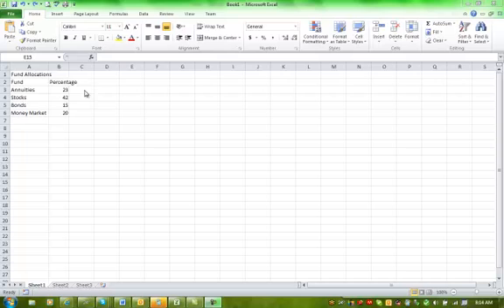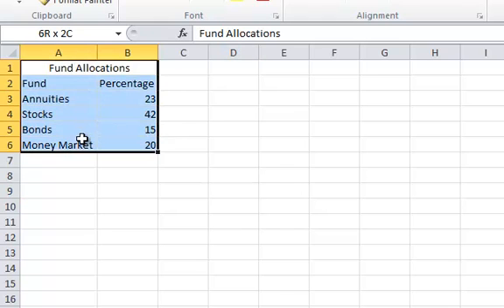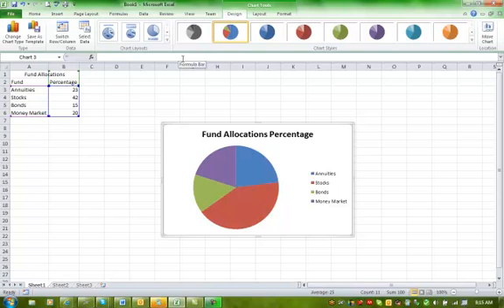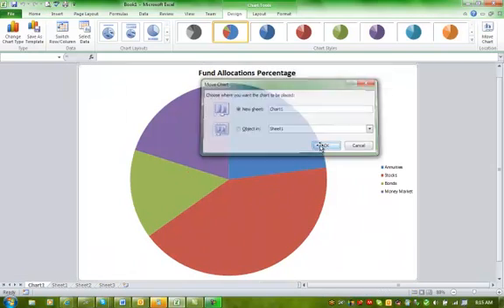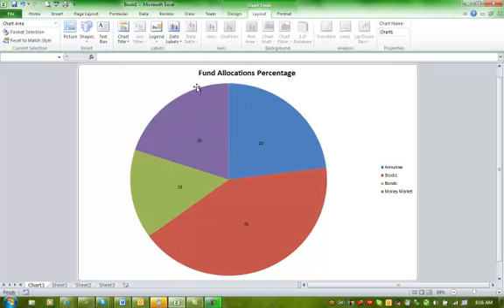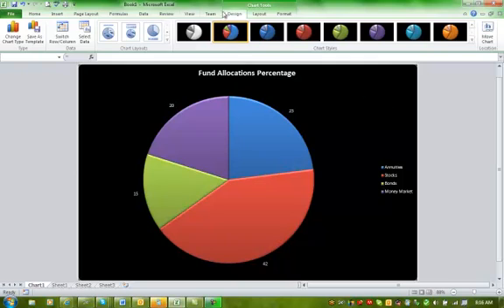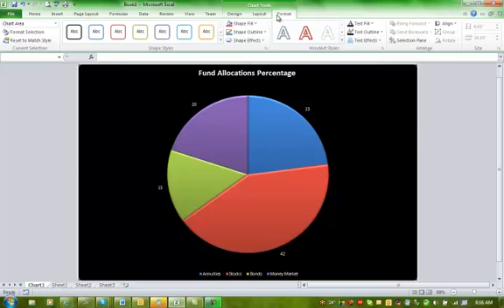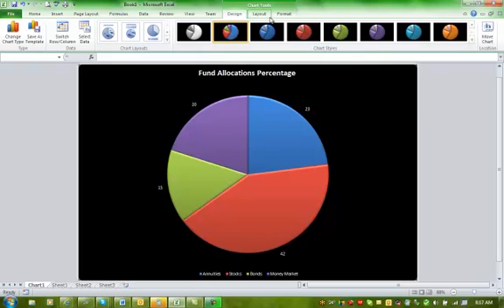Chapter 7 Charts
Putting a chart on its own sheet